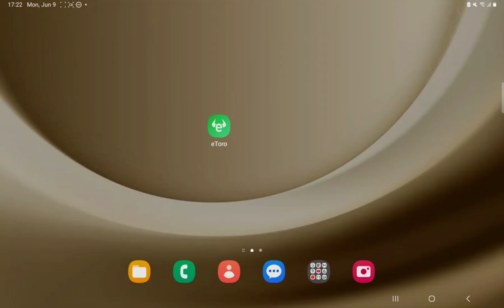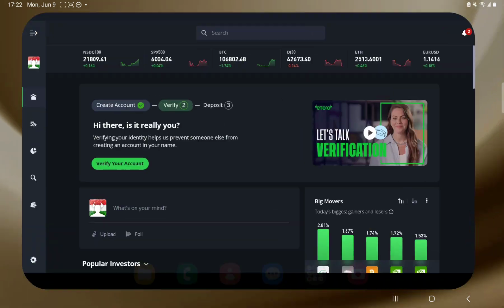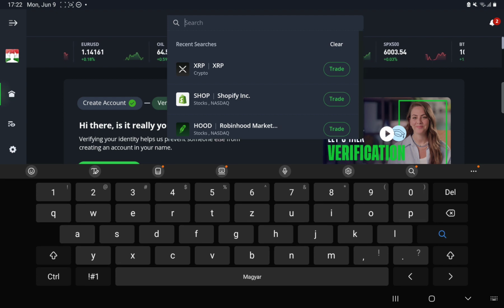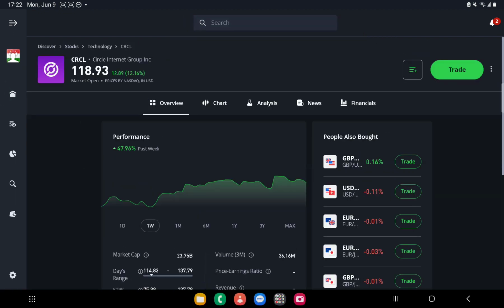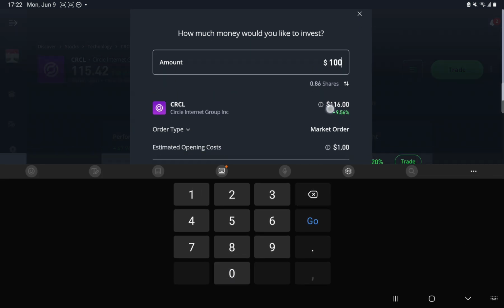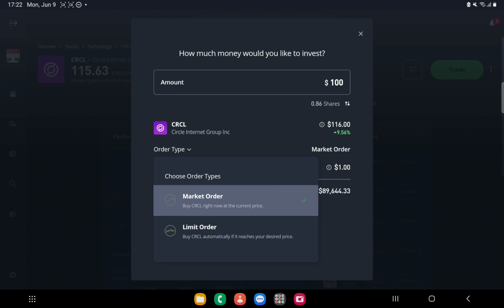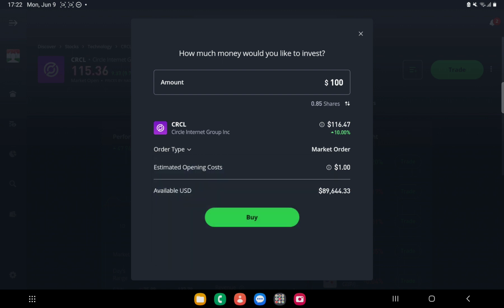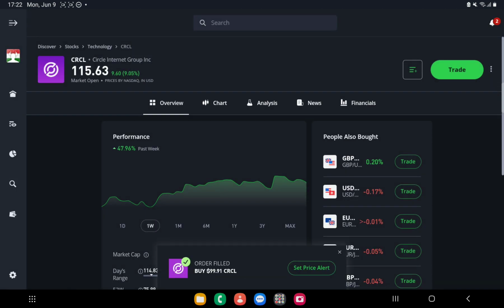How to invest in Circle (CRCL) on eToro - quick & easy